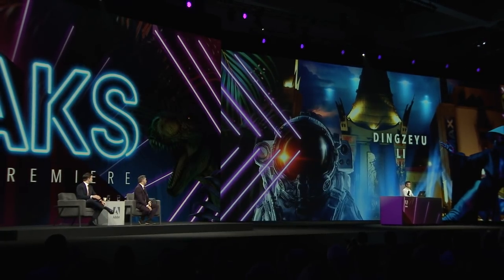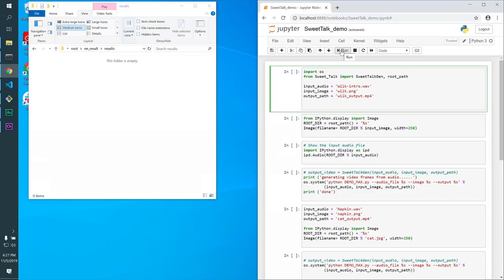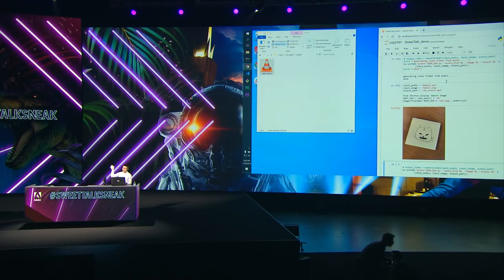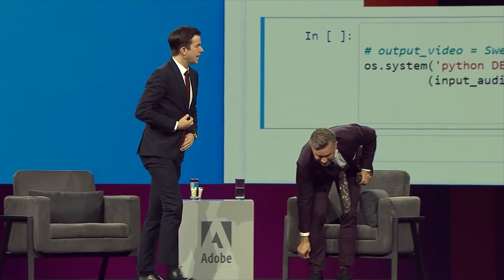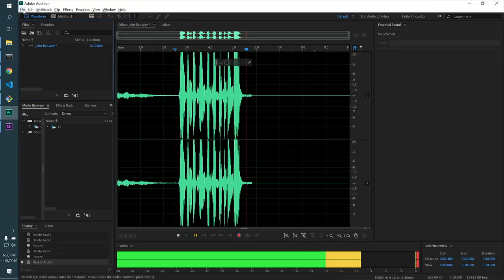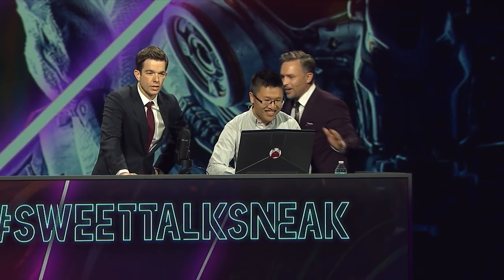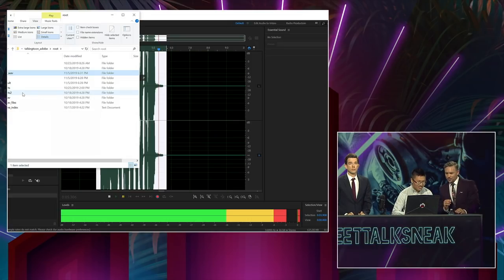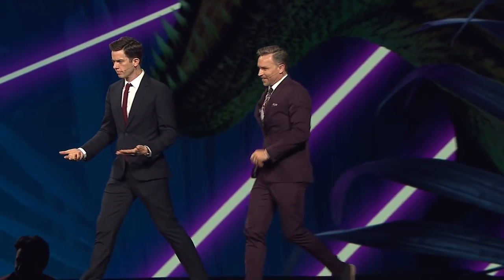SweetTalkSneak: Adobe MAX 2019 (Sneak Peek) | Adobe Creative Cloud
Create dynamic videos from a single static image with SweetTalkSneak, powered by Adobe Sensei.

Take a look inside the Adobe labs and expect the unexpected. Some demos will work and some might not — some features will end up in Creative Cloud and some might not. Emmy Award-winning writer, comedian John Mulaney hosts this year with Adobe Evangelist, Paul Trani.

Presenter: Dingzeyu Li

Internal Collaborators: Jose Echevarria, Eli Shechtman

External Collaborators: Yang Zhou (University of Massachusetts, Amherst)